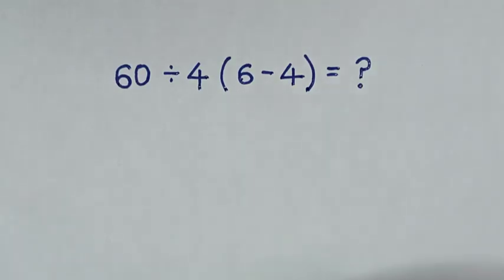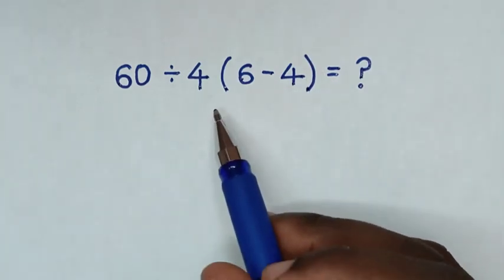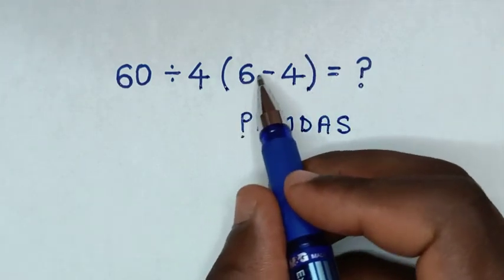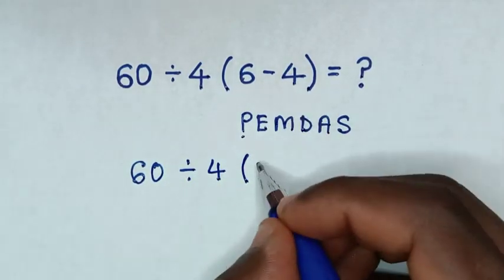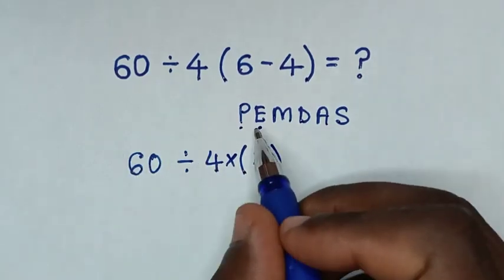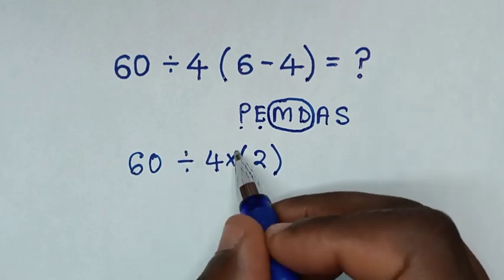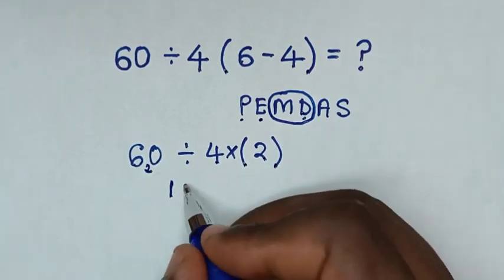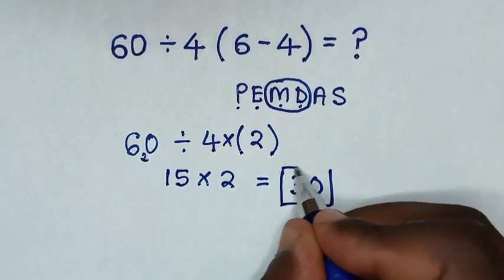60 ÷ 4 (6 - 4) =❓